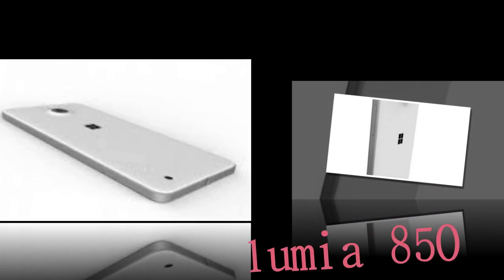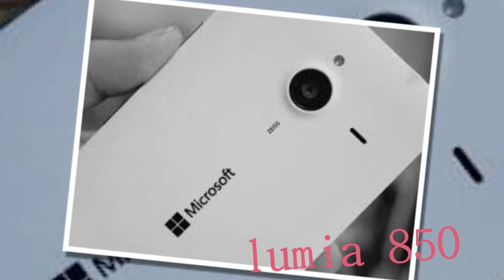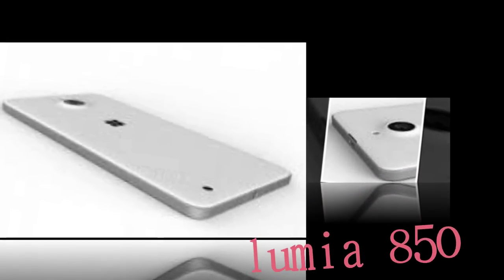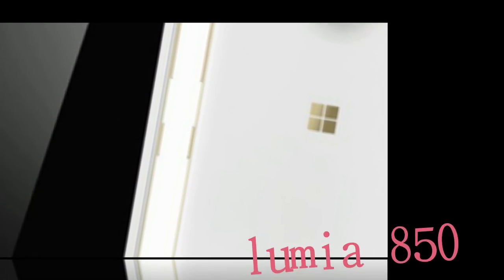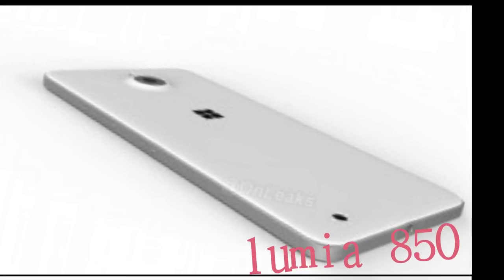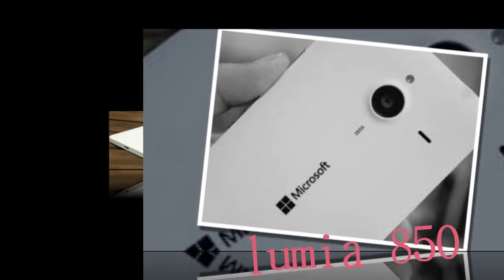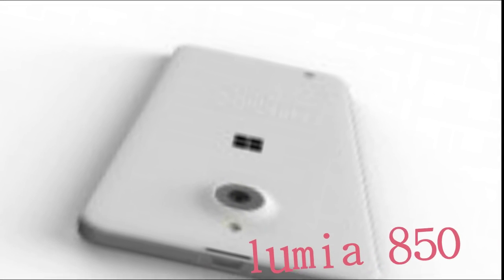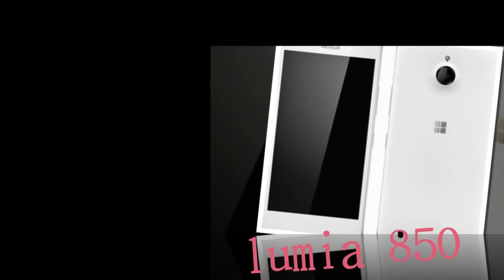Microsoft Lumia 850 (Honjo) leaked in full glory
Now that the long-awaited Windows flagships Lumia 950/950 XL are already out and selling, we can turn our heads lower down the Lumia ranks. Next in line for release is apparently the Lumia 850, and it has now been leaked in detail front and back.

Codenamed Honjo, Microsoft's entry into the upper midrange is no stranger to us, as we already got a glimpse of it about a week ago. However, this is the first time we're seeing it head on, not counting the blurry live photo.

The new image, courtesy of @evleaks reveals the front-facing flash the leakster promised when the first back-only renders surfaced. The smartphone bears little resemblance to the Lumia 830 it's bound to substitute, replacing the sharp corners with rounded ones, more in line with the shapes of the 950's.

The capacitive keys under the display seem to have disappeared from the 850 as well, so the onscreen navigation won't be exclusive to the top tier. The hardware shutter button appears to be gone too, a change we hoped to be a mistake in the initial renders.

Another key aspect in the Lumia 850's design is the gold color scheme. Not actual gold plating, the color has been used on the frame and buttons, as well as the Microsoft logo on the back.

What we know on the Lumia 850's specs is a few months old now, so it may very well have changed. Nonetheless, the old specsheet leak lists a 5-inch HD display, Snapdragon 410 chipset, single gig of RAM and a 10MP PureView-branded camera. However, the more recent leak suggested a 5.7-inch FullHD panel and Snapdragon 617 chip, which sounds more appropriate for the segment where the Lumia 850 is positioned.